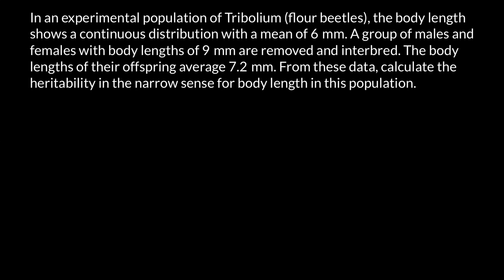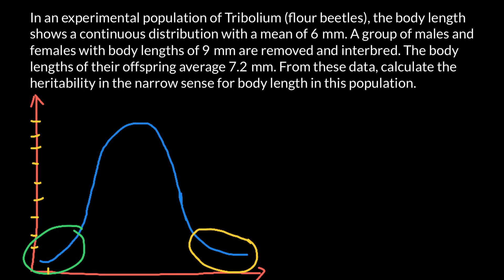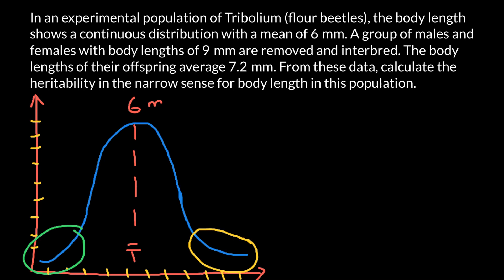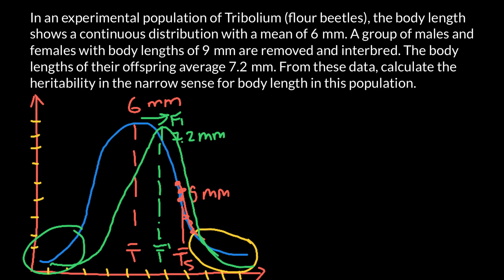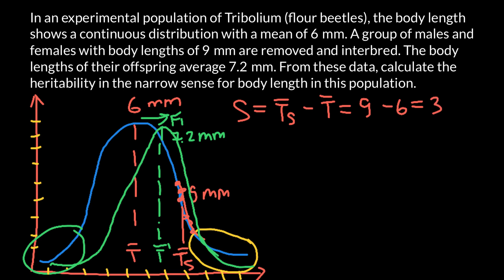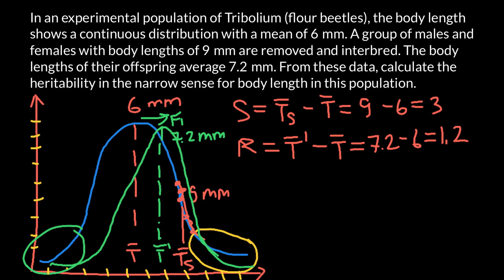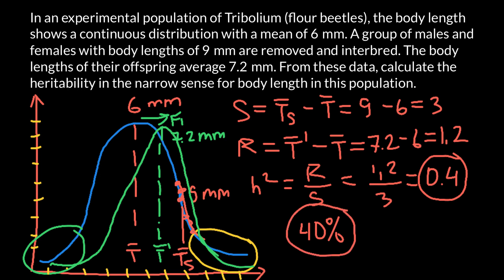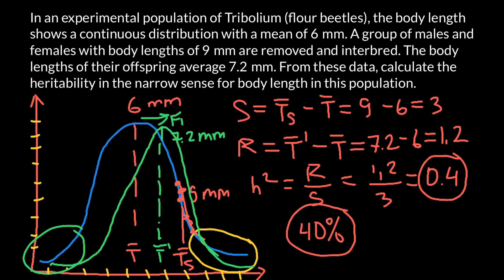Quantitative Genetics: How to Find Narrow Sense Heritability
Another use of heritability is to determine how a population will respond to selection. Typically parents with the phenotypic value of interest are selected from a base population. These parents are crossed, and a new population is developed.
The selection differential is the difference of the base population mean and the mean of the selected parents. The selection response is how much gain you make when mating the selected parents. Remember, the narrow sense heritability is a measure of the genetic component that is contributed by the additive genetic variance. The response to selection can thus be dervied by multiply the heriability by the selection differntial. The following example illustrates how we can predict the response to selection.